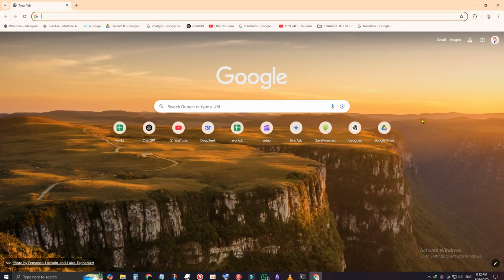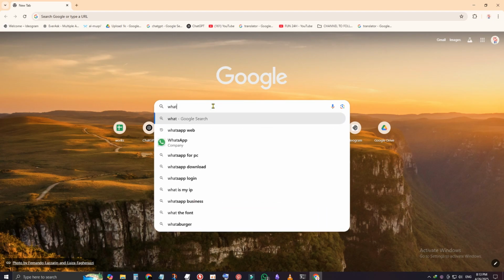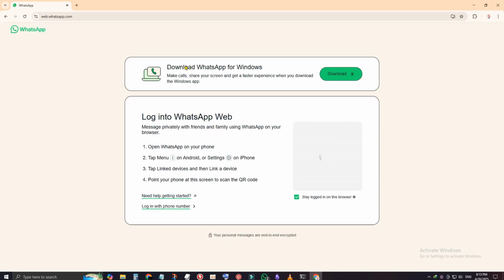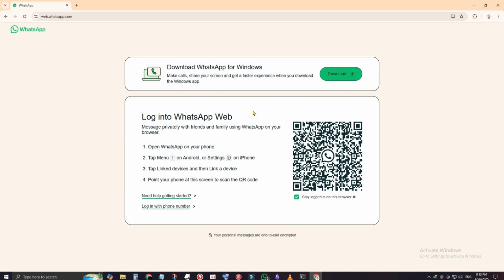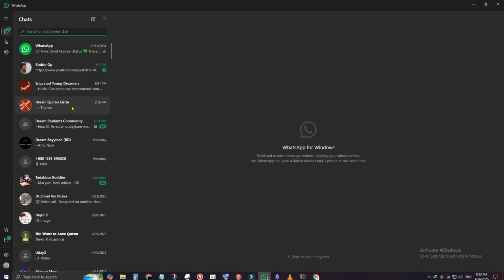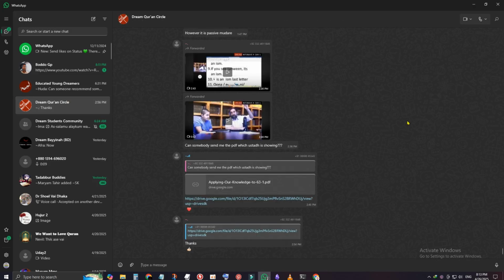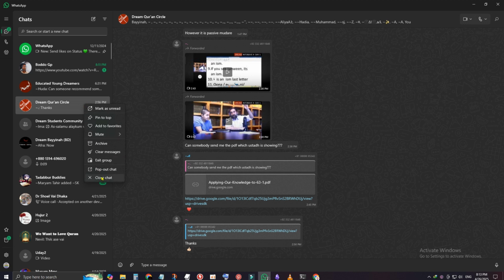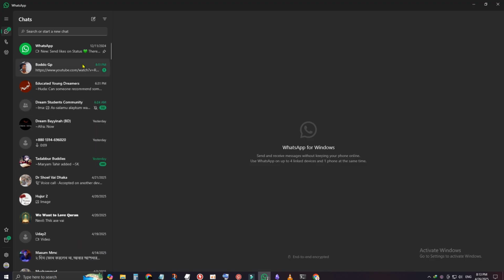How to Hide WhatsApp Chats on PC & Web (2025) | Easy Privacy Tips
Protect Your Privacy: Hide WhatsApp Chats on PC & Web​

In this step-by-step tutorial, learn how to hide your WhatsApp chats on both PC and web platforms. Whether you're using WhatsApp Web or the desktop application, we'll guide you through the latest methods to ensure your conversations remain private.​

What You'll Learn:

How to archive chats on WhatsApp Web and Desktop

Using browser extensions to blur or hide chat previews

Tips to enhance your WhatsApp privacy settings​

Stay ahead with the latest updates and ensure your personal messages are for your eyes only.​